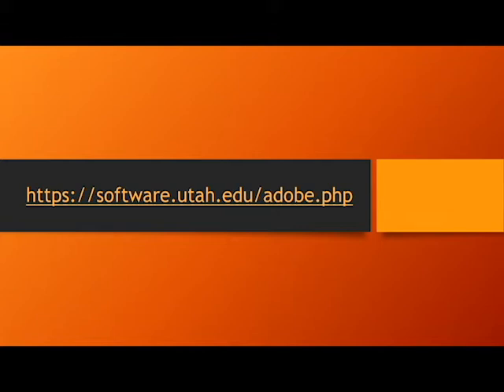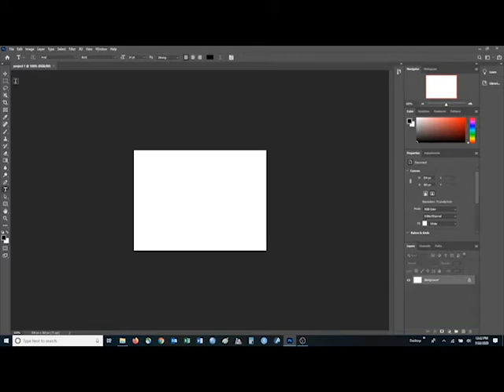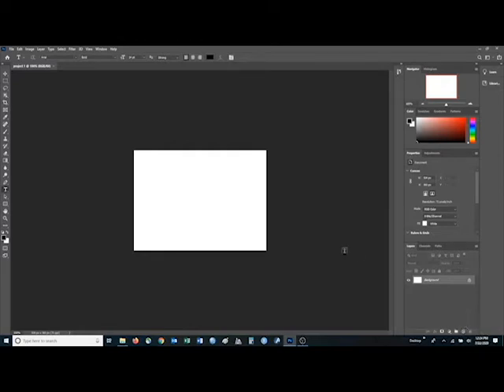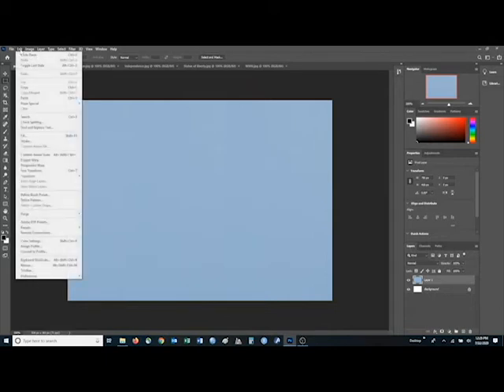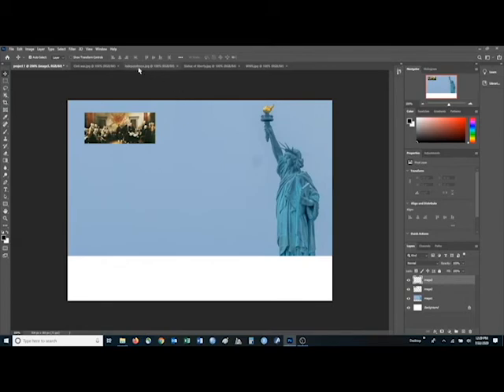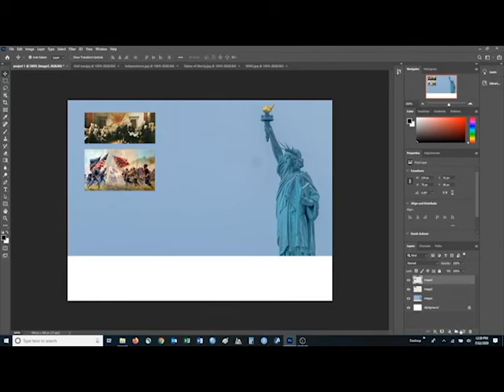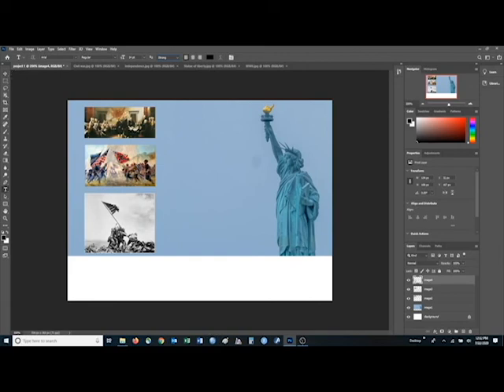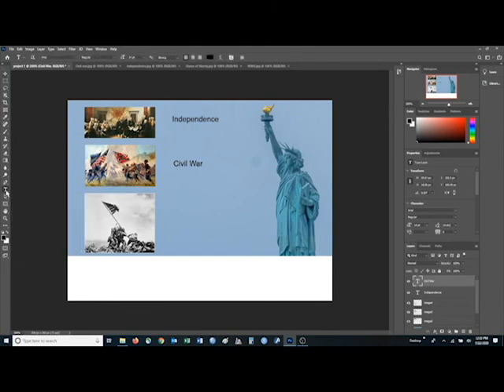Photoshop (1)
This is the Photoshop tutorial series Photoshop (1)